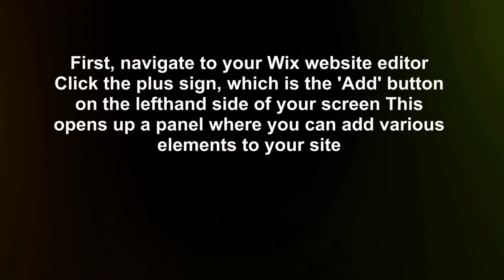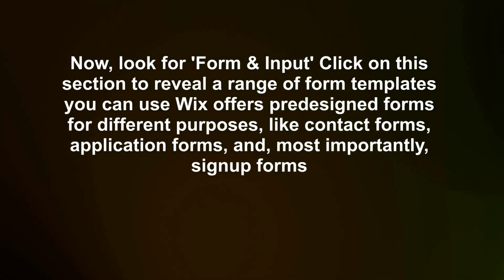How to Take Signup Information By Wix - GUIDE!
How to Take Signup Information By Wix provides a tutorial on collecting signup information from visitors on your Wix website, using forms, contact lists, and member areas. Build your audience, gather valuable data, and engage with your visitors through effective signup processes.

00:00 Intro
00:08 Add Element
00:15 Form & Input
00:21 Signup Form Templates
00:27 Customize the Form
00:34 Connect to Wix Contacts
00:42 Members Area